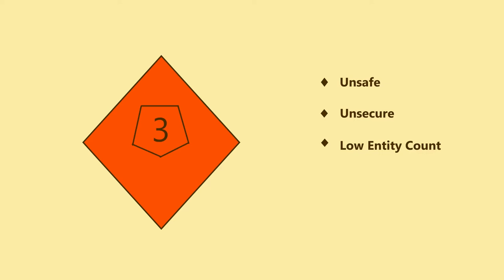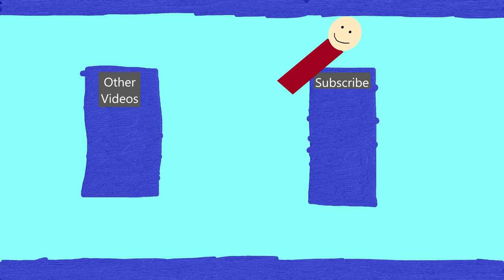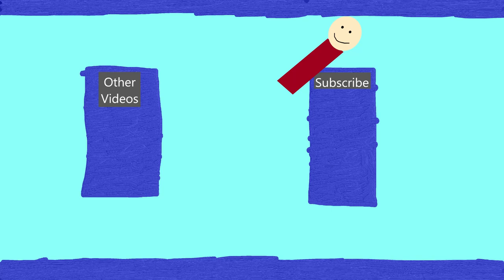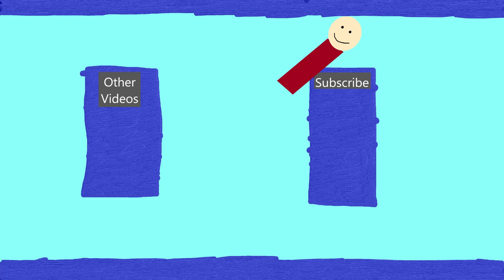The Backrooms: Level 0.1 - Chaotic Structure [Outdated]